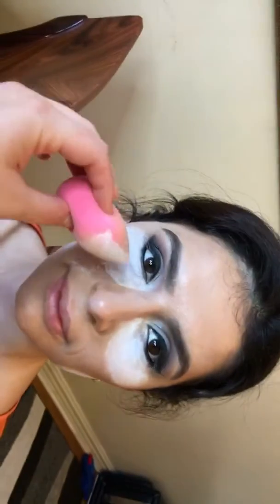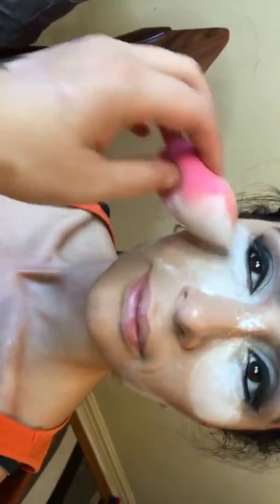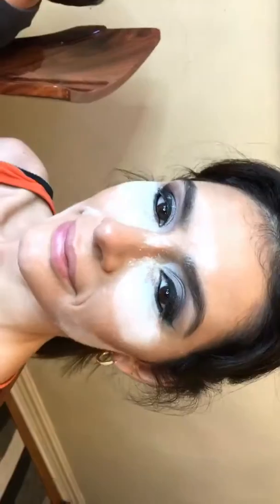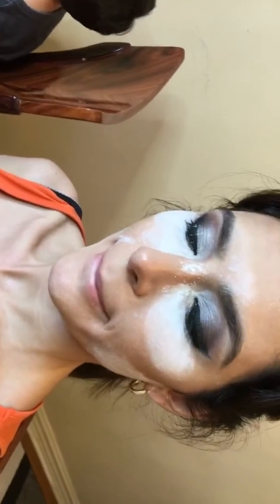Dramatic makeover on Instagram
Hi everyone, Hope you enjoy this quick instagram story makeover.

Head on over to my blog to see more content!